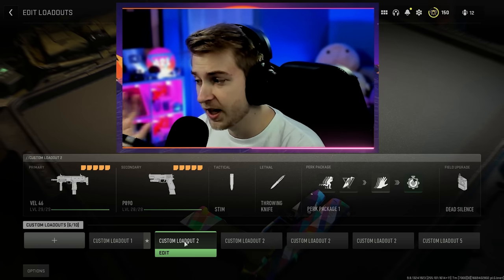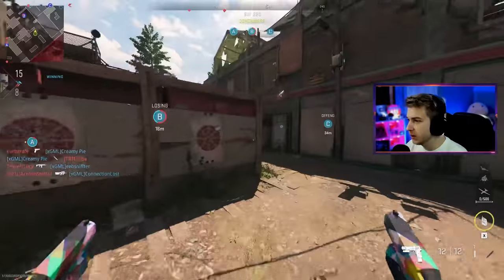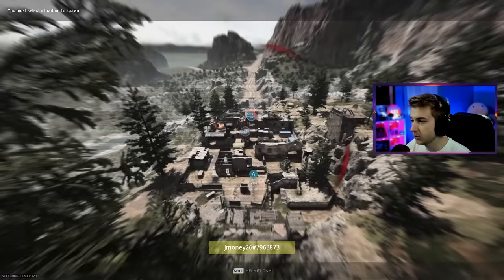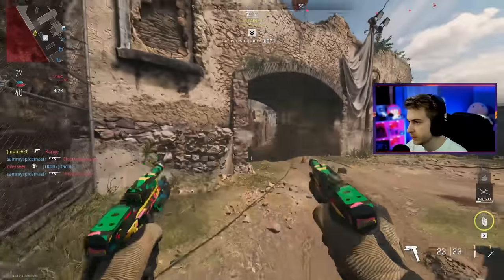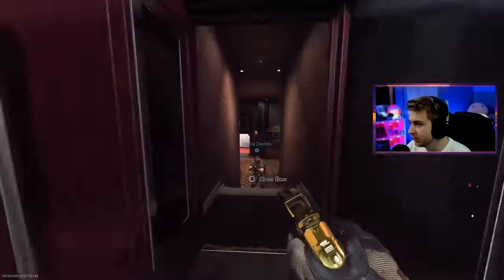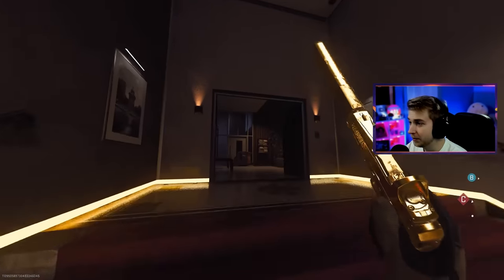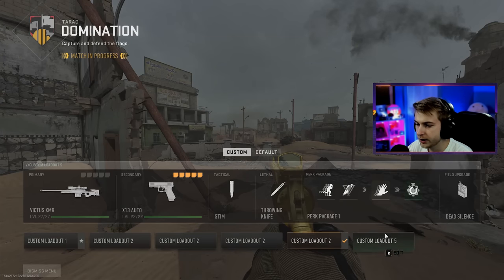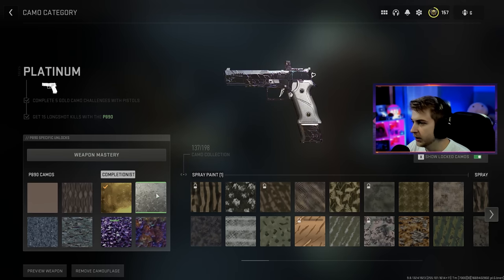Pistol longshots should be illegal...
We get all of our Pistols Gold and Platinum in Modern Warfare 2, it starts out pretty fun until longshots make me start questioning my decisions.

✅LINKS✅
👕MERCH 👕

Main Monitor
2nd Monitor
Monitor Stand